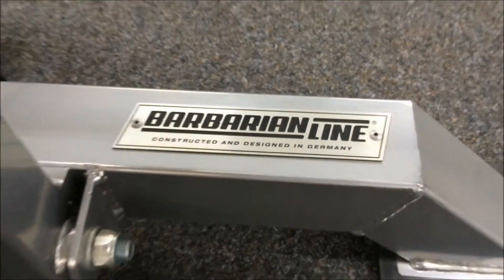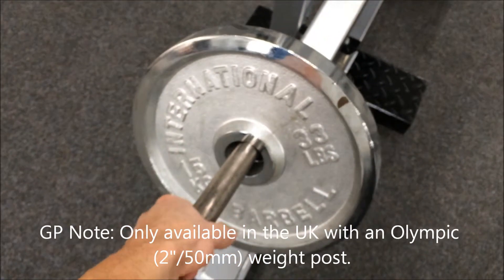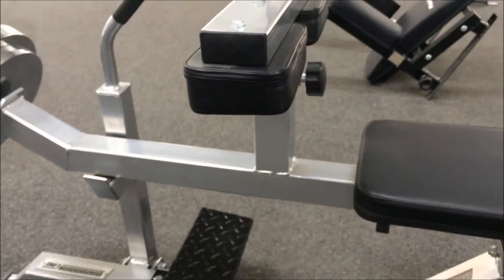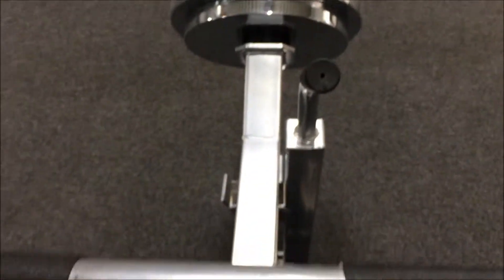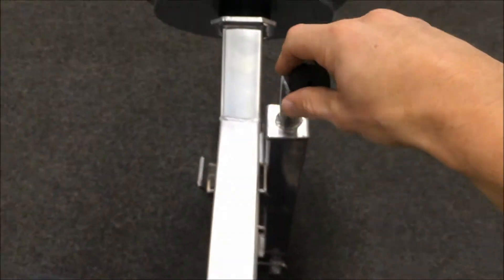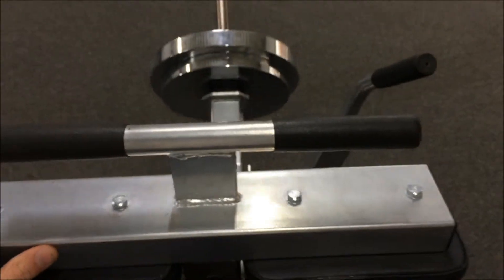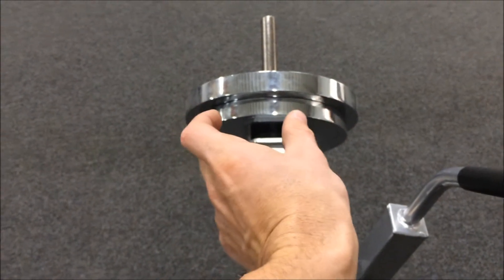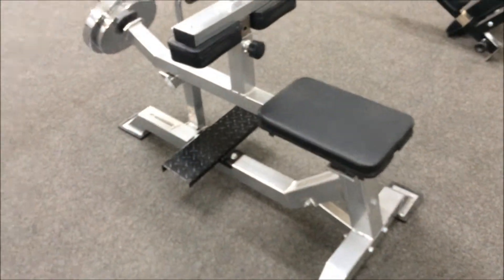Review: Barbarian Line Seated Calf Raise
Having always felt that my calves were undeveloped (they're not now!), I would always train calves no matter where I was. Seated Calf Raise is a favourite exercise choice of mine, but there's many uncomfortable one's out there. This one is good and well-priced.